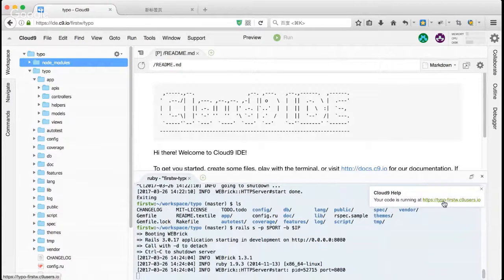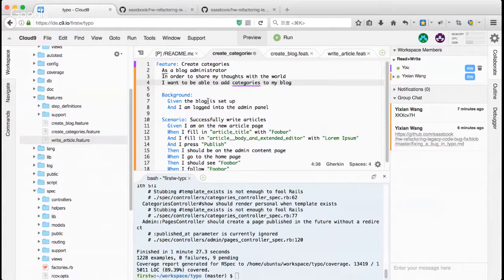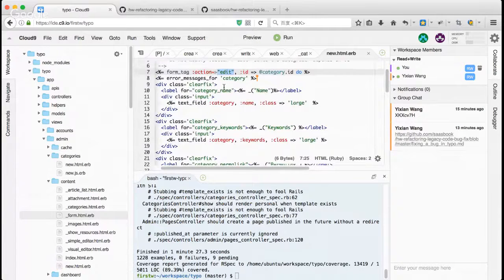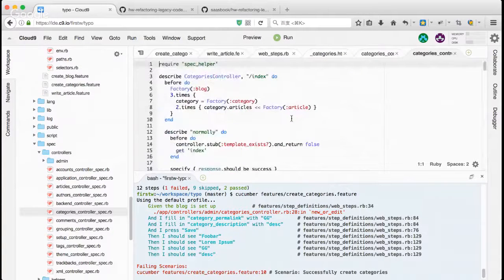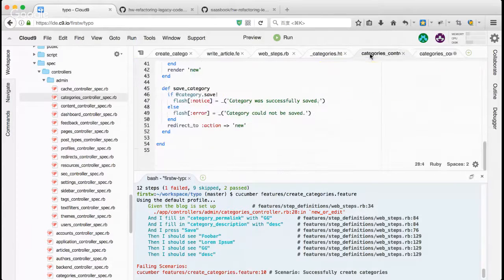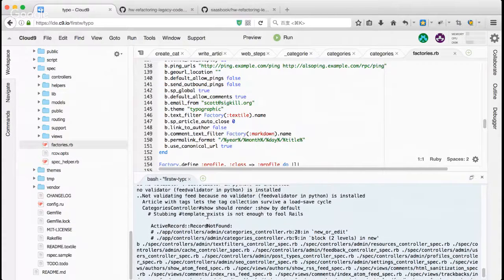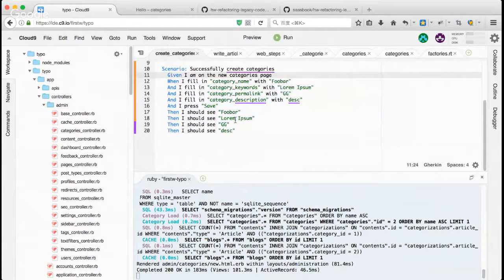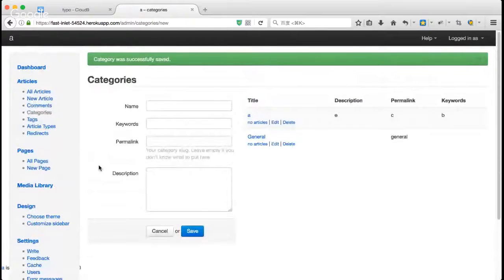CS 445 hw-refactoring-code-bug-fix